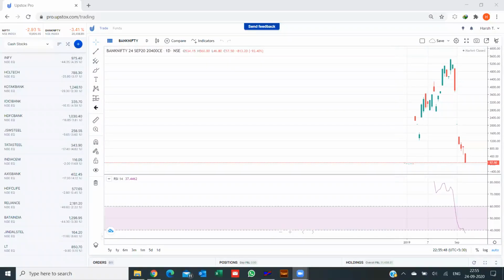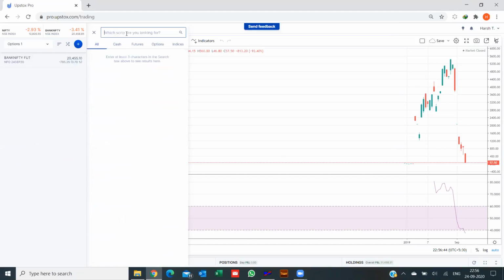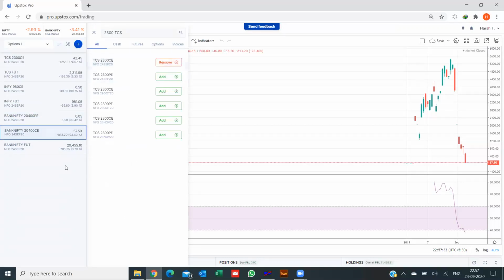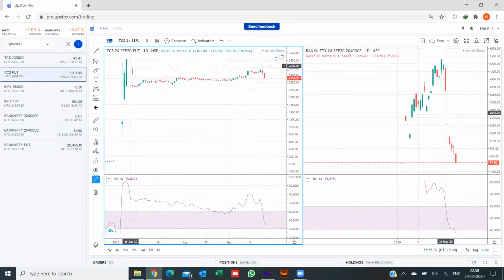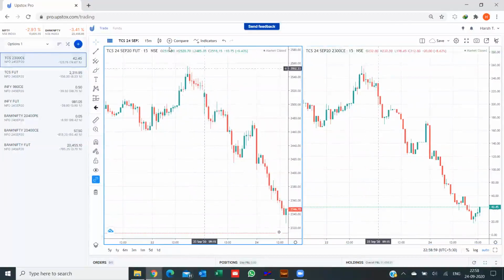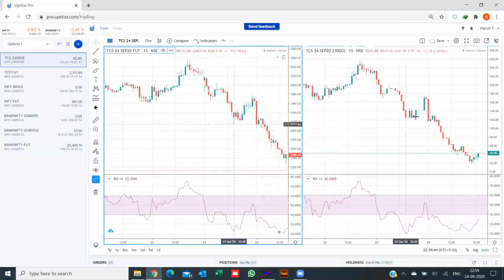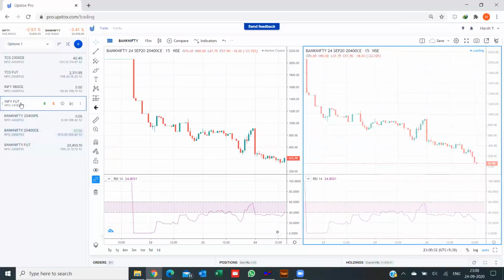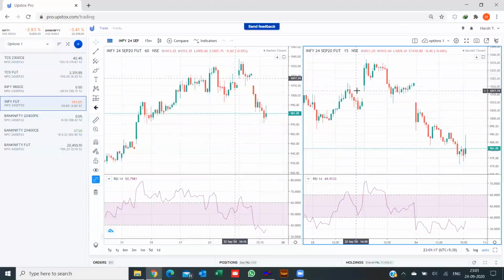Upstox Chart Setup Demo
Upstox Chart Setup Demo open account through our link and get reward
any issue text telegram id @vishalmalkan3